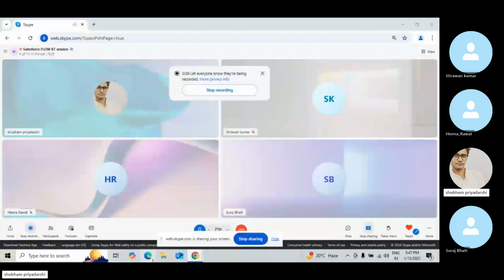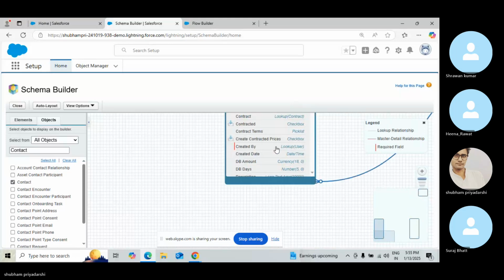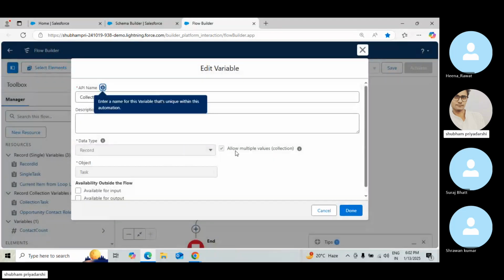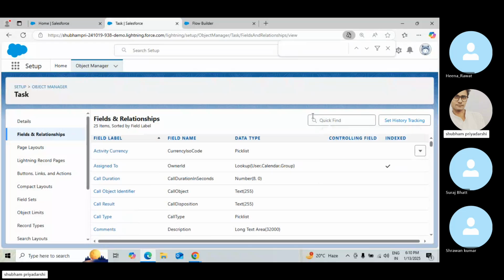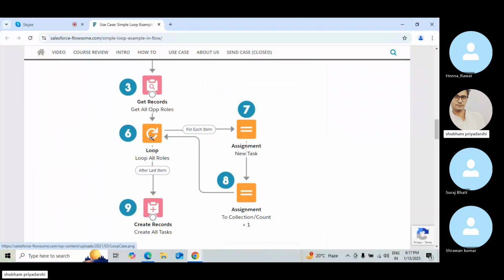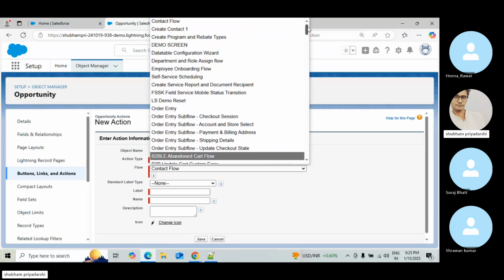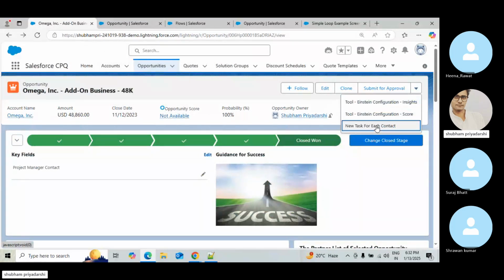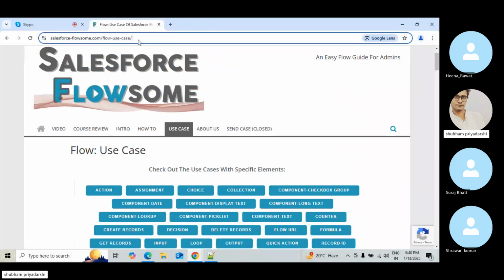Salesforce Flow KT Session EP-7